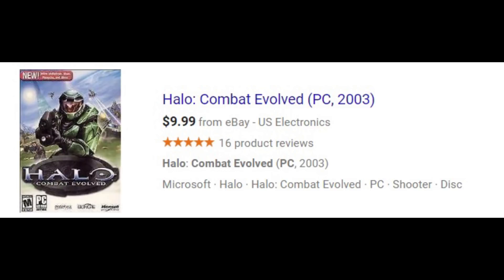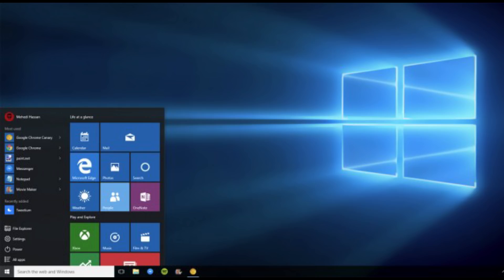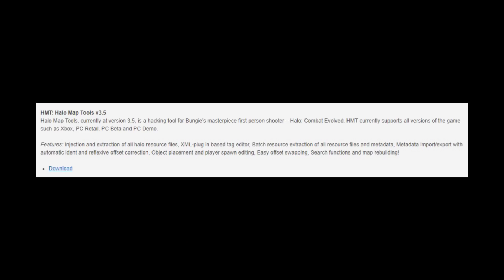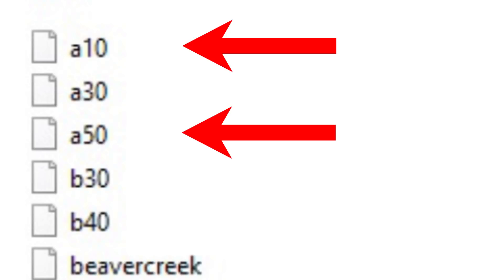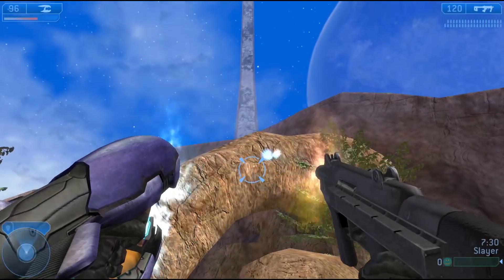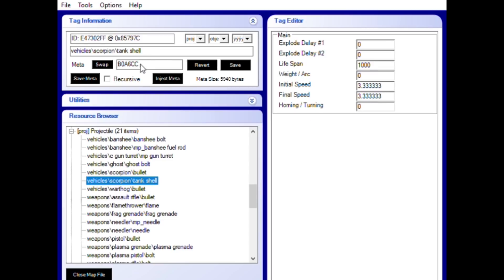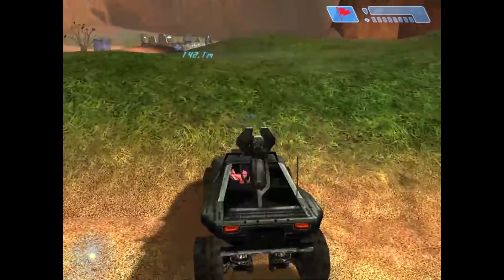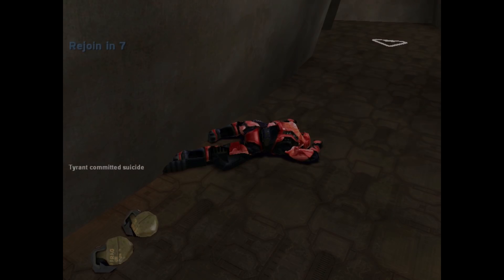Halo Modding 101 - Exploring Halo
In this video, I show you the very basics on how to mod on the best video games ever created!

SITE EXCLUSIVES

SOCIAL SITES